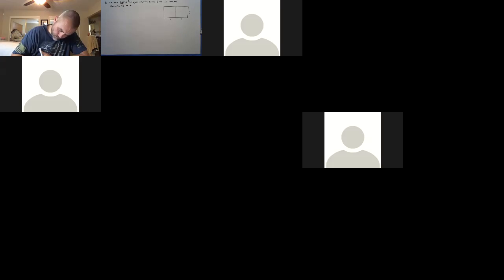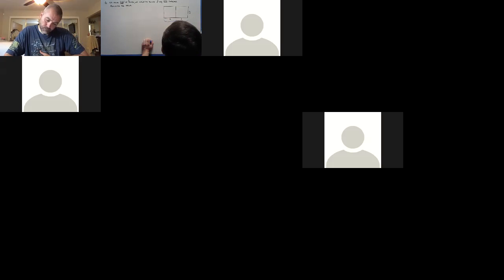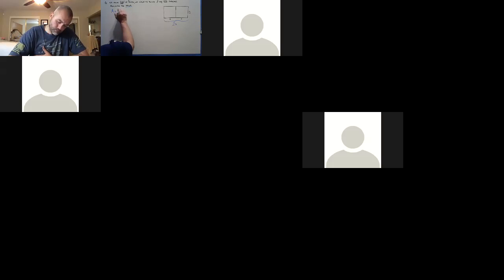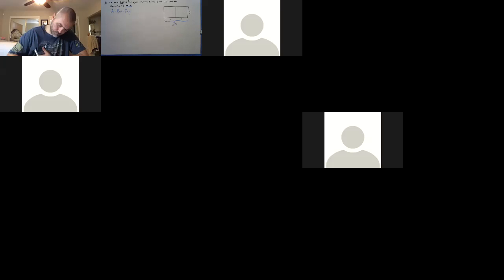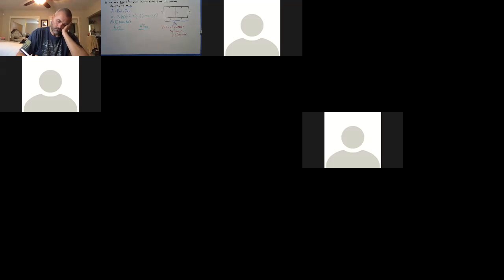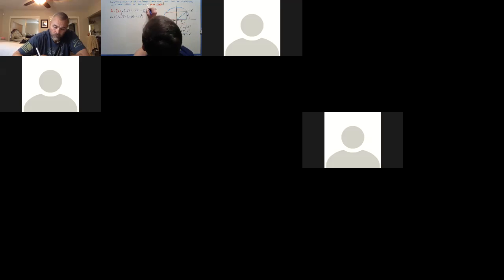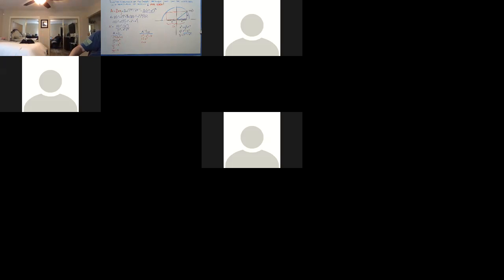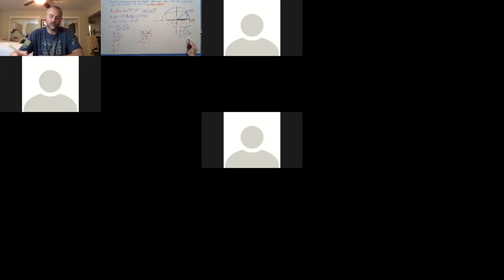Class zoom from march 30